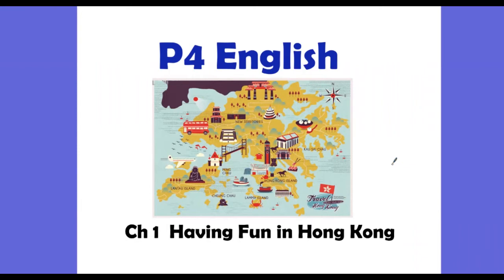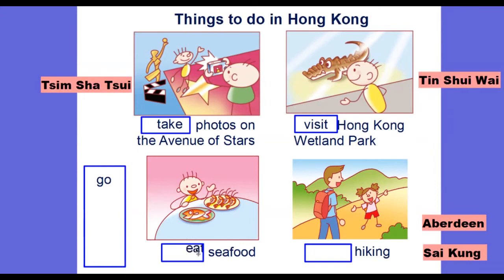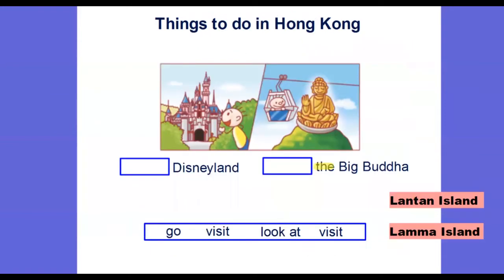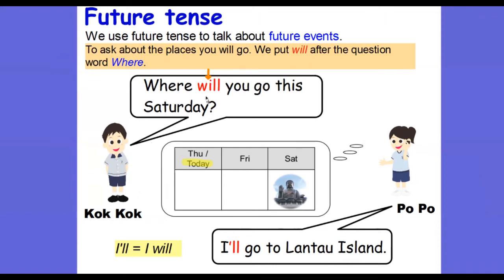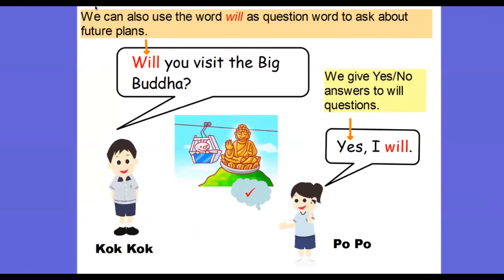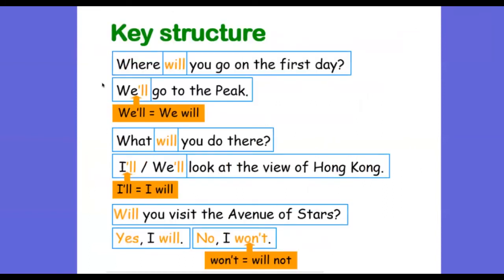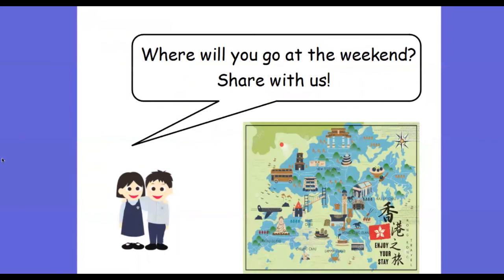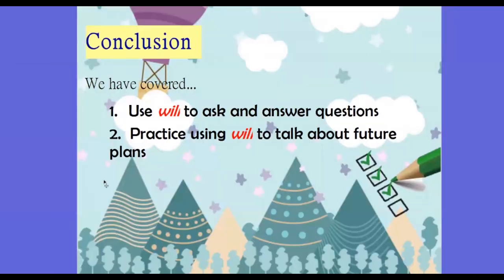2021 Eng Campus TV EP3